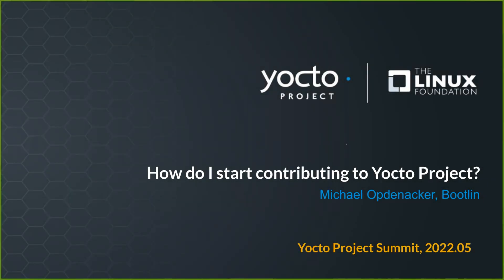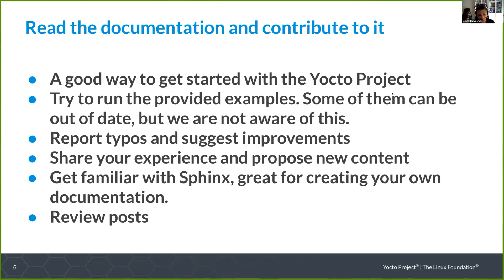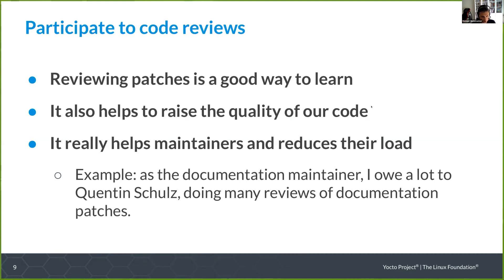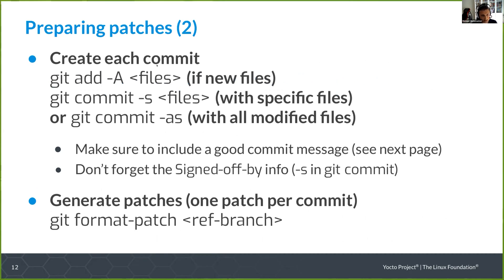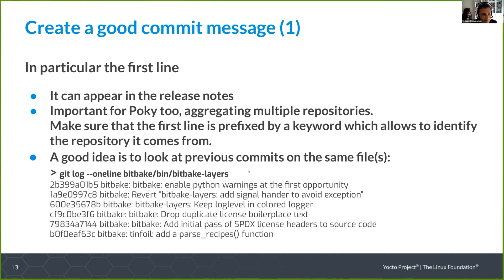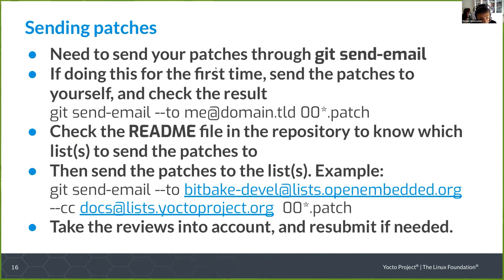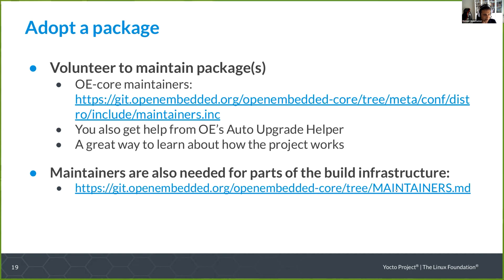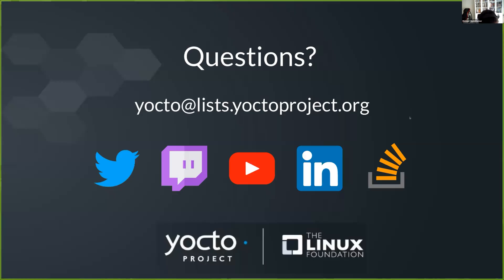How do I start contributing to Yocto Project?, Michael Opdenacker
Do you want to carve your name in the history of the Yocto Project? Or is your goal to expand your embedded Linux expertise? One way to achieve both glory and skill is to contribute to the Yocto Project and OpenEmbedded.

After explaining what components constitute Poky, Yocto Project's reference distribution, this presentation will give you tips for finding bugs and improvements, and many practical details for contributing to Yocto Project and OpenEmbedded. The project welcomes multiple kinds of contributions: code, documentation, patch reviews, experience sharing, support to users... Believe a still relatively new comer, you will really feel welcome in our community.